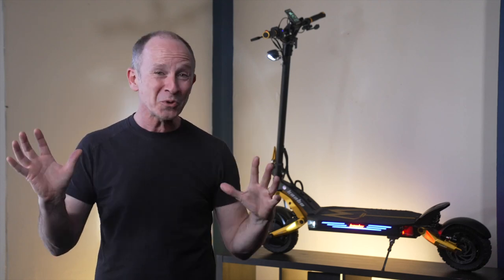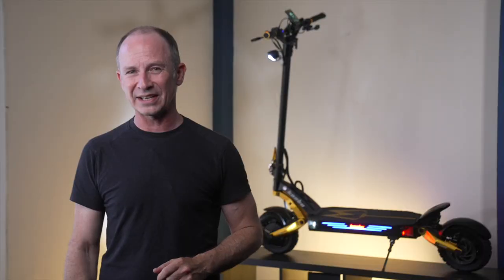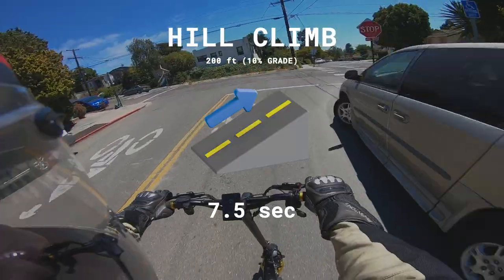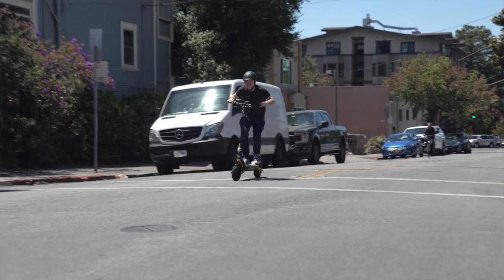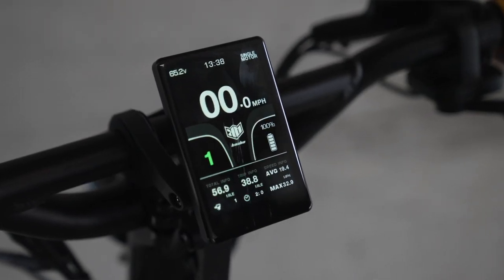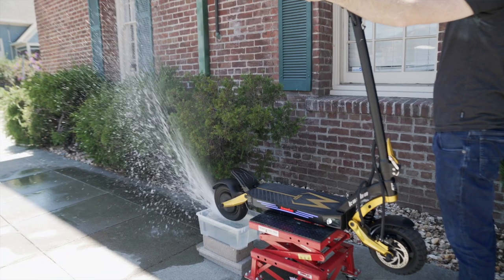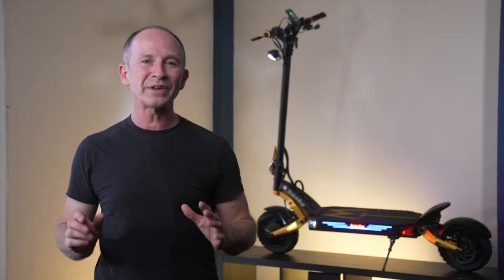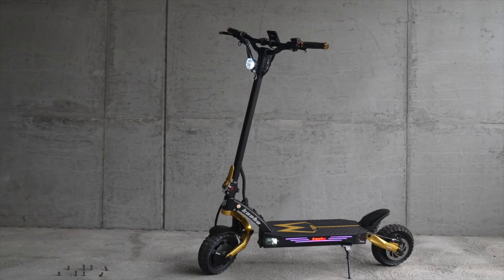Kaabo Mantis King GT Review - The Ultimate Mantis Electric Scooter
The NEW Kaabo Mantis King GT electric scooter has finally arrived, and it's the best Mantis yet! Tune in discover the huge upgrades on the Mantis King GT.

Comparison Scooters:
🛴Vsett 10+
🛴Dualtron Victor Luxury
🛴Wolf Warrior X Pro